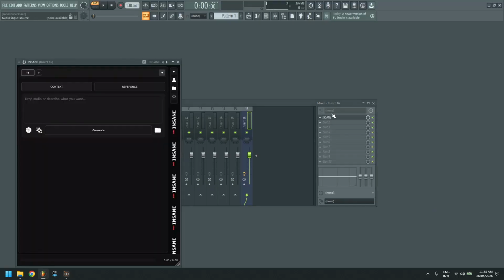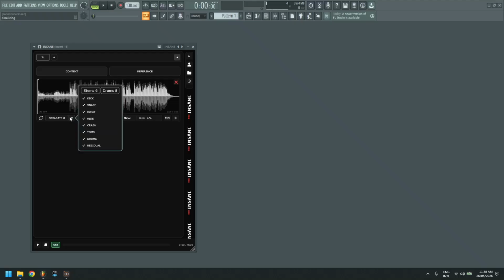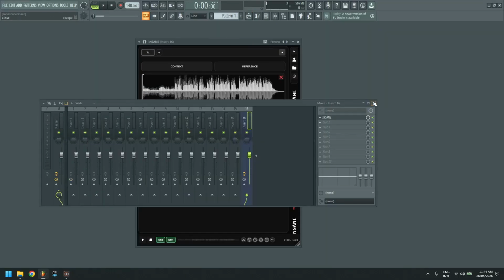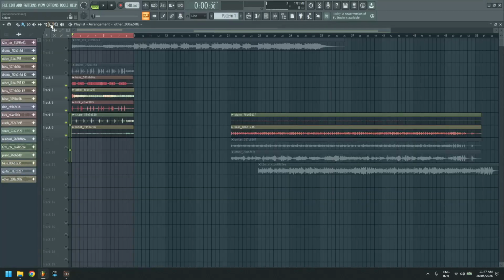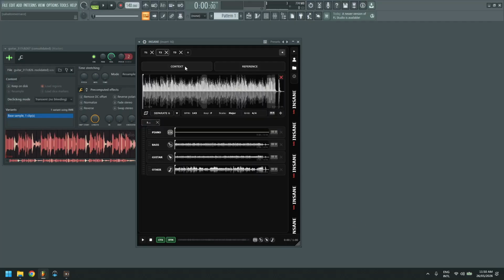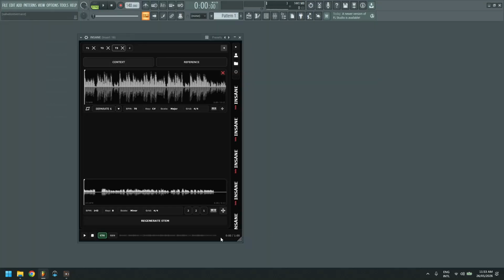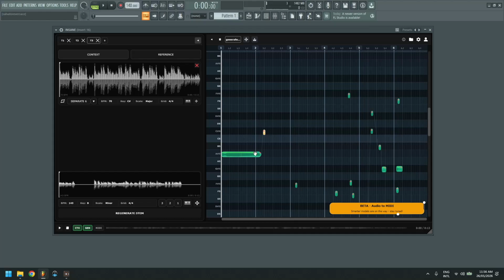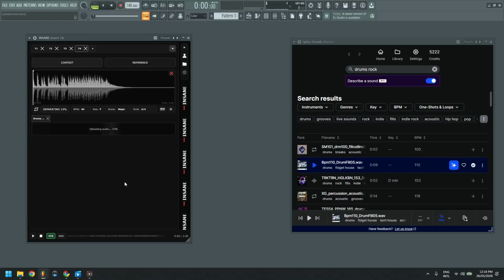INSANE VST - Tutorial (2026 May)